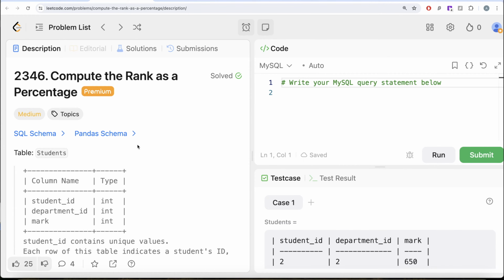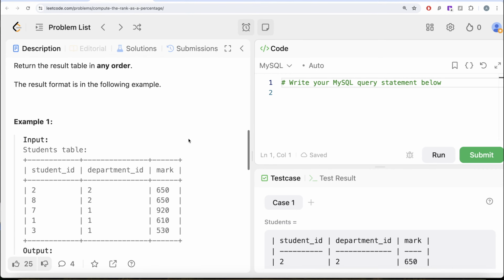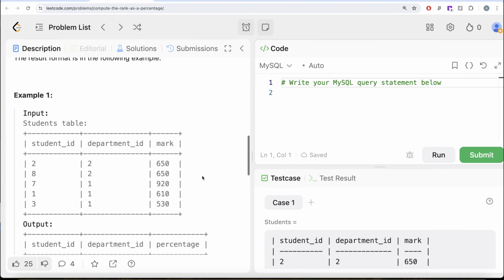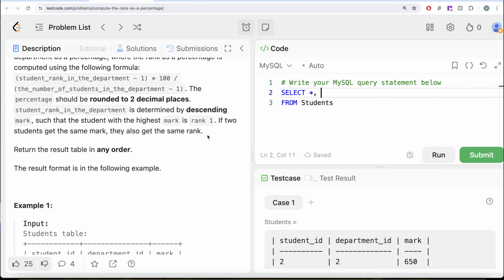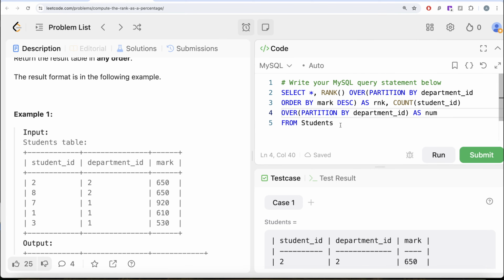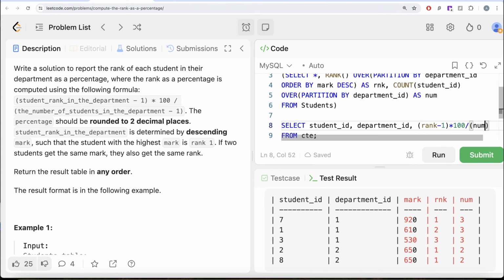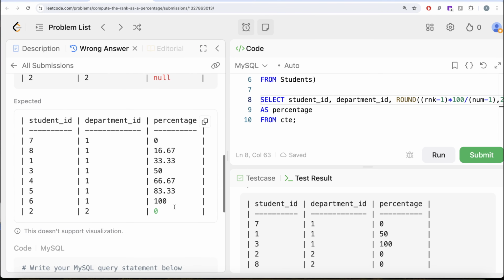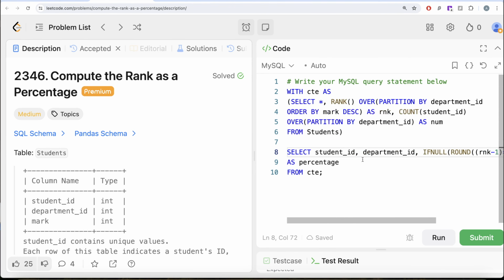Leetcode MEDIUM 2346 - Compute RANK as Percentage - RANK & COUNT WINDOW Functions - Explained by EDS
SQL Schema:
Create table If Not Exists Students (student_id int, department_id int, mark int)
Truncate table Students
insert into Students (student_id, department_id, mark) values ('2', '2', '650')
insert into Students (student_id, department_id, mark) values ('8', '2', '650')
insert into Students (student_id, department_id, mark) values ('7', '1', '920')
insert into Students (student_id, department_id, mark) values ('1', '1', '610')
insert into Students (student_id, department_id, mark) values ('3', '1', '530')

Pandas Schema:
data = [[2, 2, 650], [8, 2, 650], [7, 1, 920], [1, 1, 610], [3, 1, 530]]
students = pd.DataFrame(data, columns=['student_id', 'department_id', 'mark']).astype({'student_id':'Int64', 'department_id':'Int64', 'mark':'Int64'})